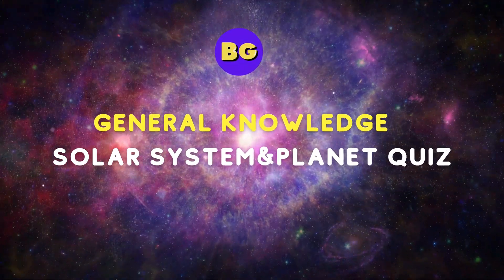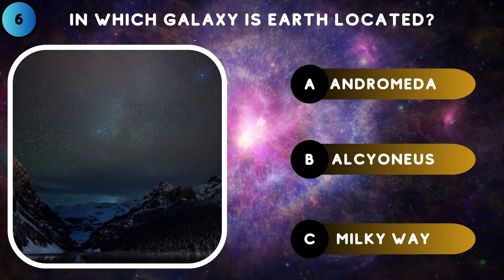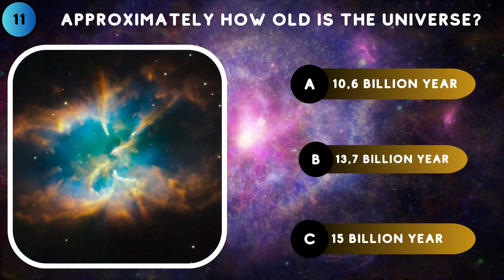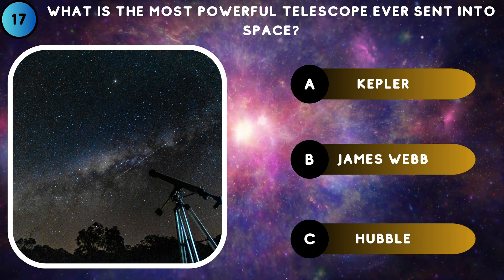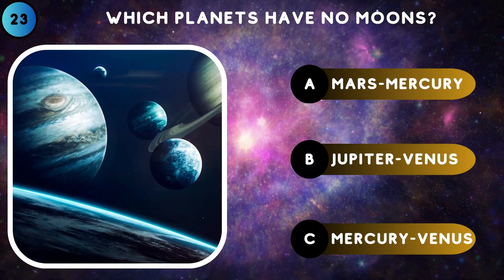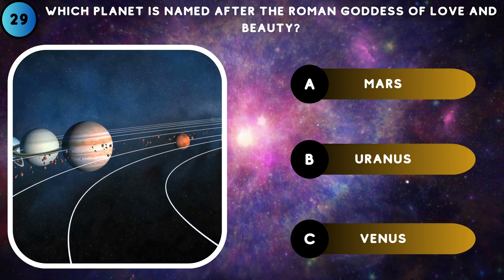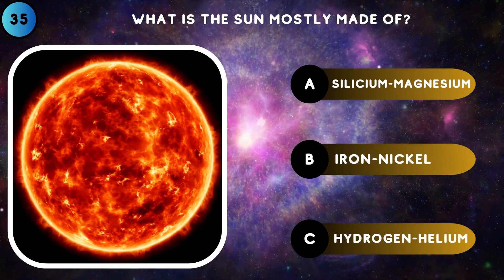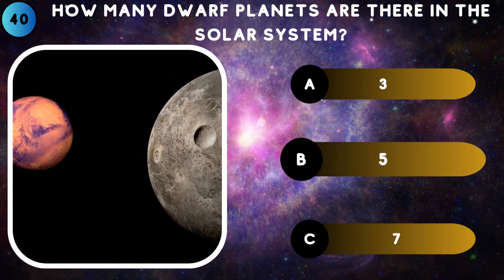SOLAR SYSTEM QUİZ / 40 Question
Hello friends Measure how much you know about the solar system. 40 questions to find out how much you know about our solar system. Have fun and learn well.